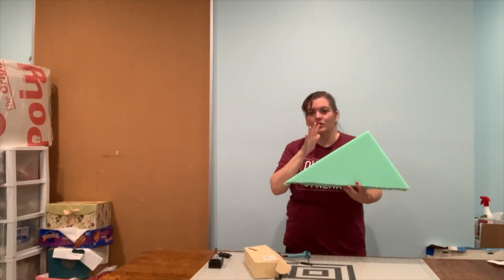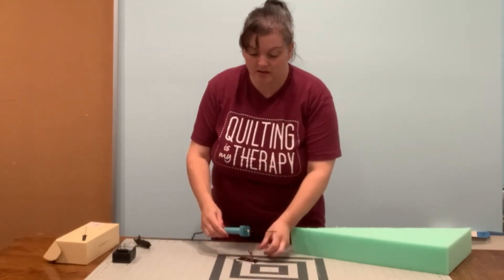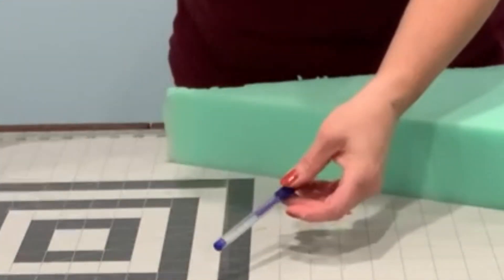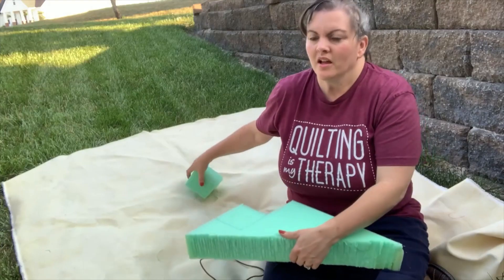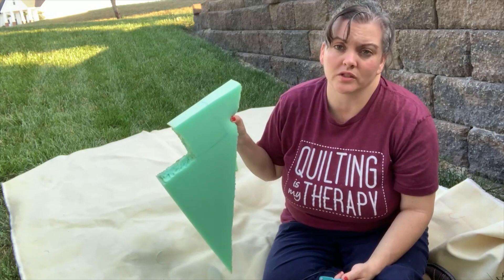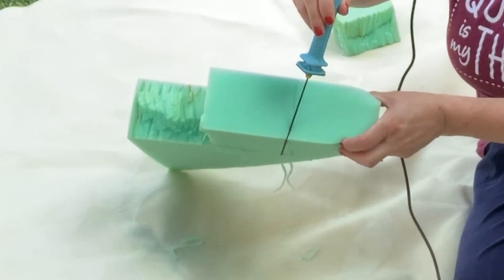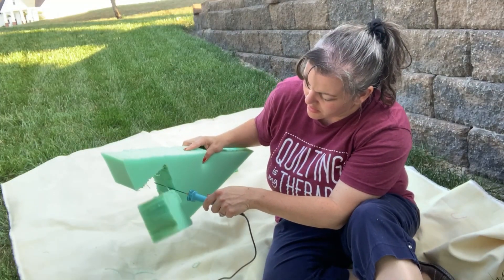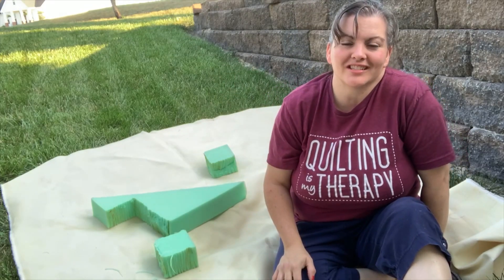How to cut craft foam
Using an electric pen knife I teach you how you can cut craft foam - it’s as easy as slicing through butter.